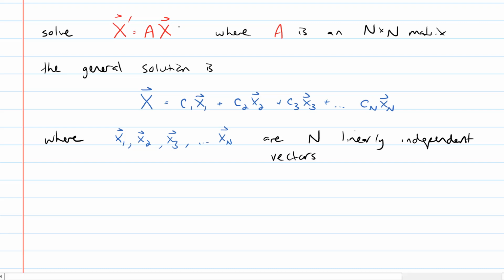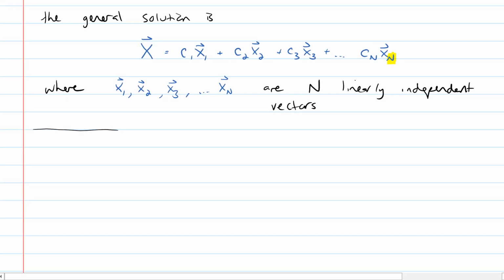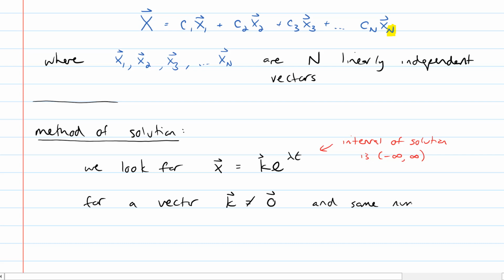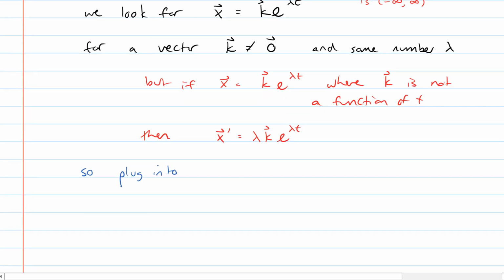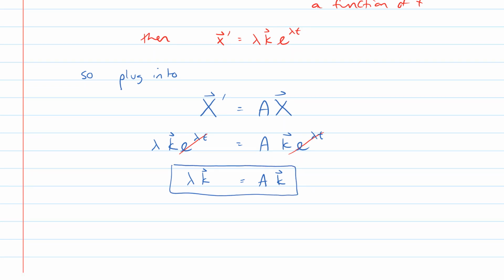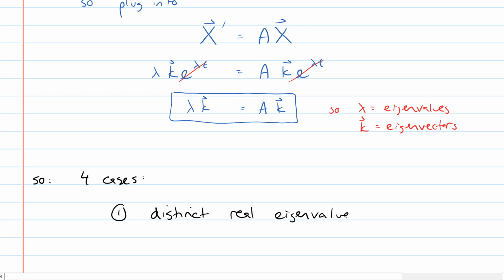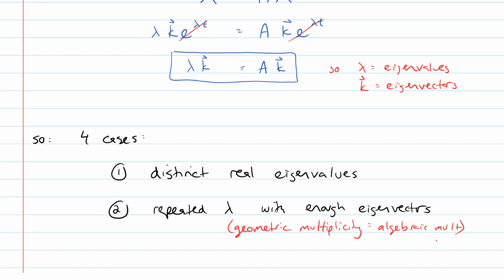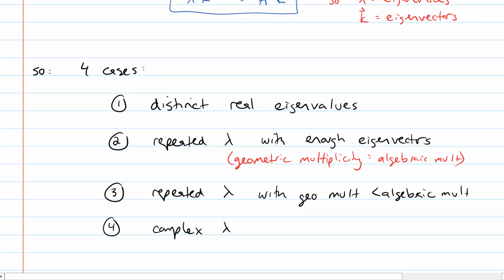Differential Equations: Homogeneous systems of linear first-order DEs - theory